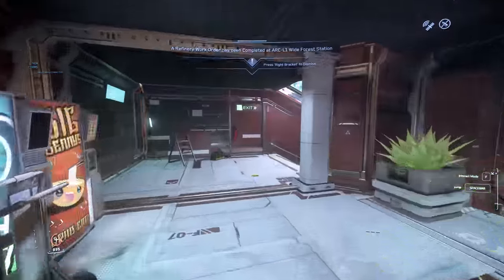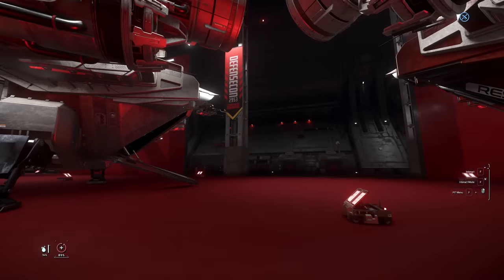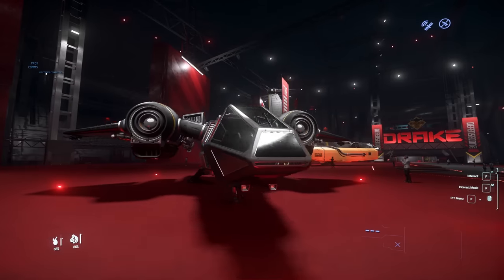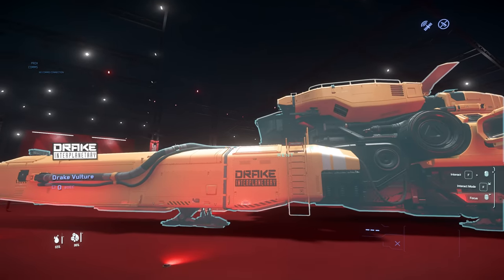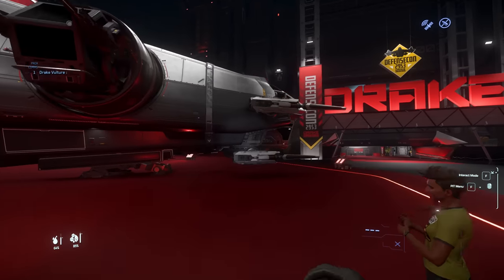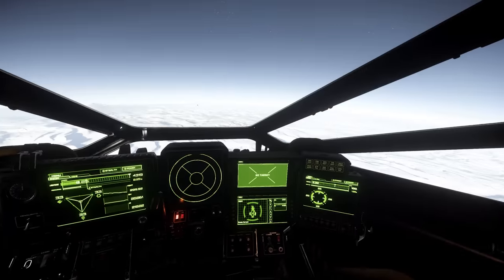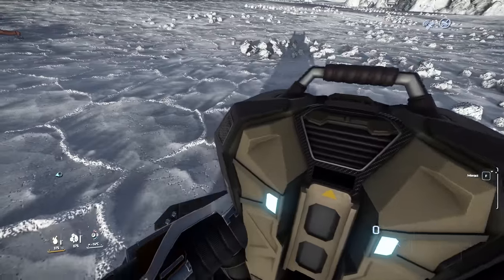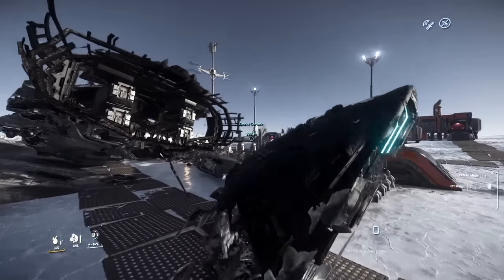The KRAKEN has a hidden secret.. (Star Citizen DRAKE Con Tour)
In this Star Citizen video, I head over to the DRAKE defense con to showcase what DRAKE has to offer. I end up taking the Corsair for a spin but before I did, I let everyone in on a huge secret about the DRAKE KRAKEN.

Chapters:
00:00 - Intro
01:29 - DRAKE CON Tour!
15:52 - The KRAKEN!
18:51 - Corsair Lift off!
21:12 - Bounty 1
22:25 - Bounty 2
25:20 - Bonus Recording?